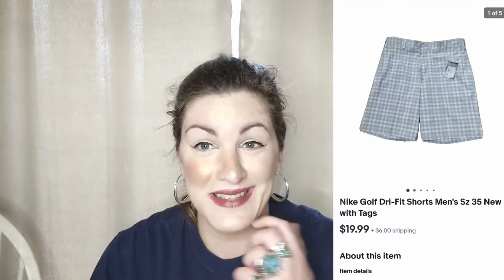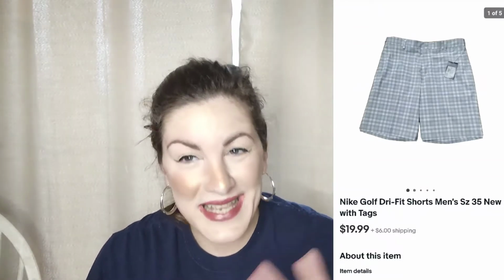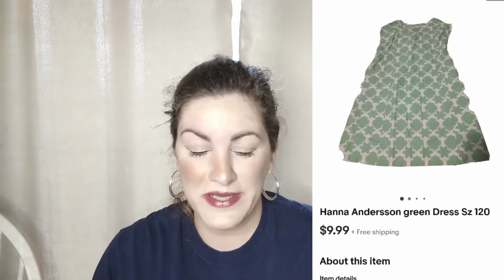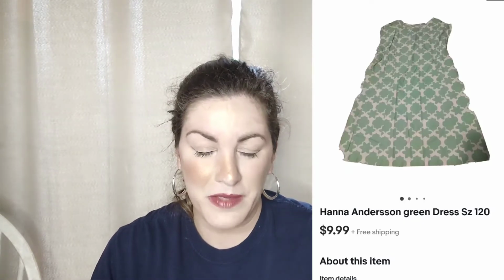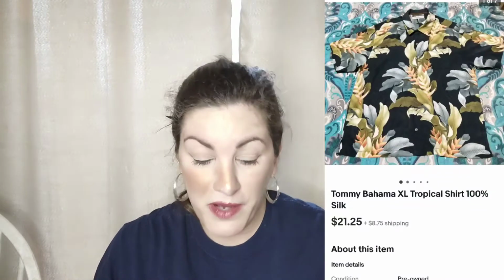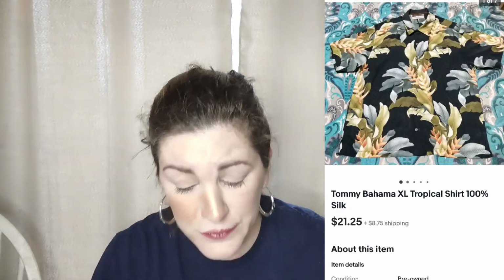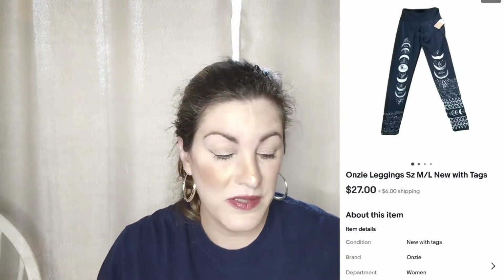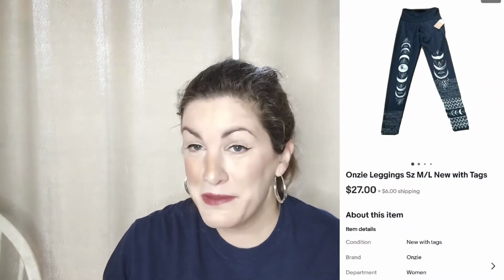EBAY sales of the NEW YEAR! Name brands sell 👍😉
My Ebay sales have been slow but name brands have helped some of my sales. Here's what has been selling on Ebay for the beginning of the year 2022.